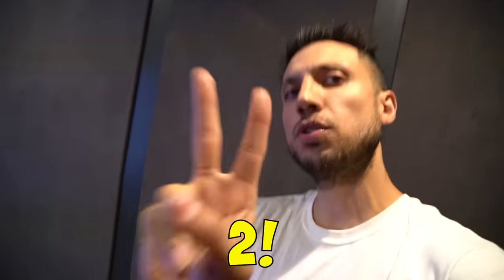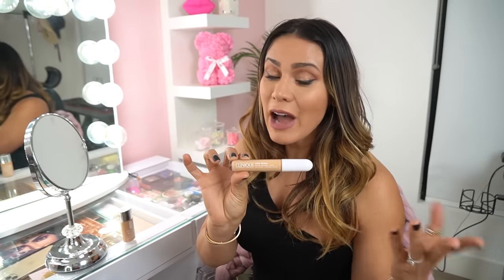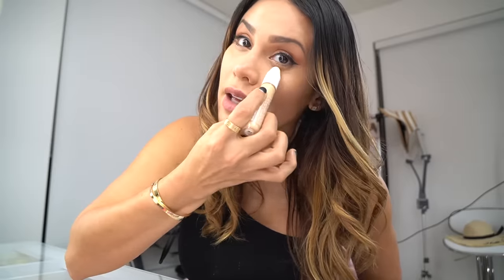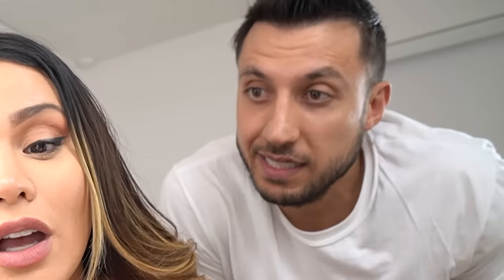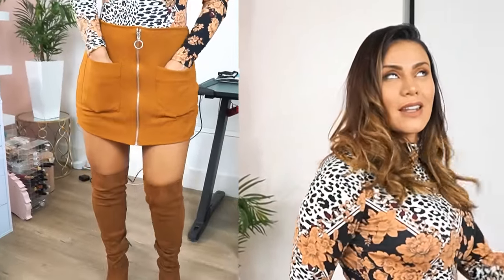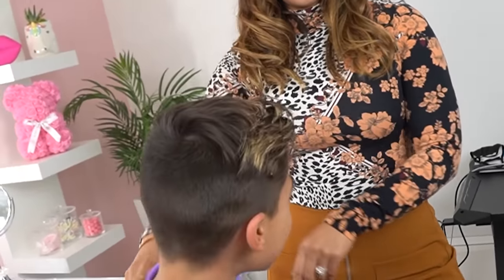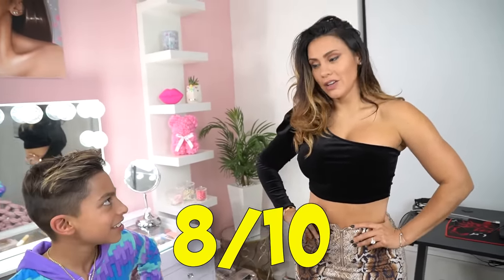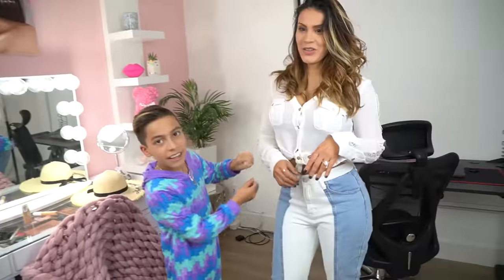Baby Number 3!!? 😱 | The Royalty Family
Client Social Media Handles:
FB: @cliniqueUS; IG/TW: @Clinique

Baby Number 3!!? Andrea, Ferran and Ali Debate about having another baby. 😱

Welcome To THE ROYALTY FAMILY! We're a multicultural family based in LA, here to spread positivity. We're all about challenges, fun games, adventure, and sharing our family journey. Join us every week in sharing the good times of Andrea, Ali, Ferran & Milan (and of course, our 2 dogs Gucci & Princessa)!